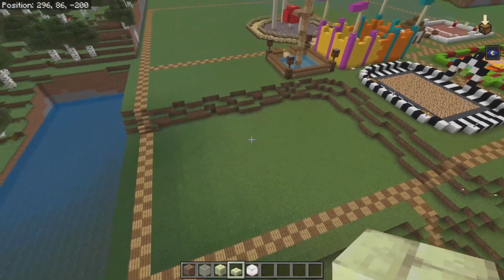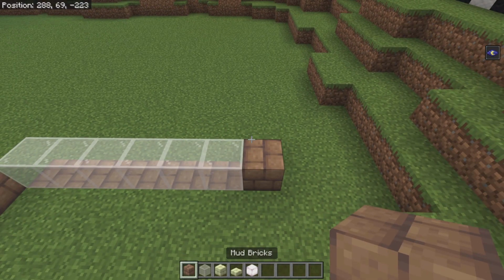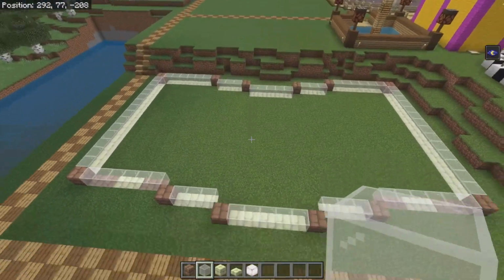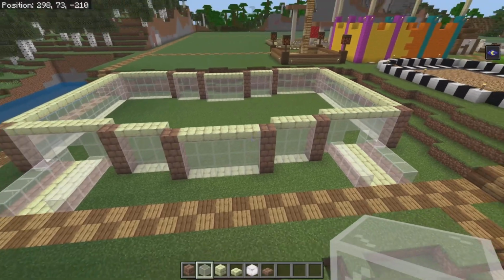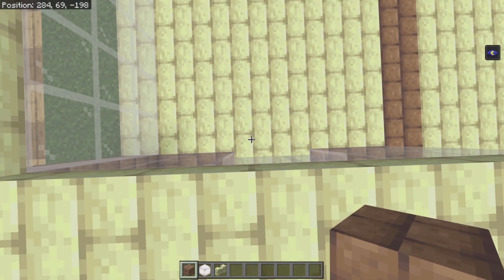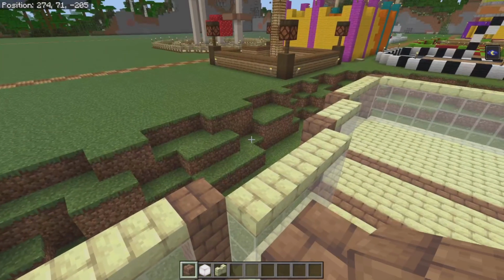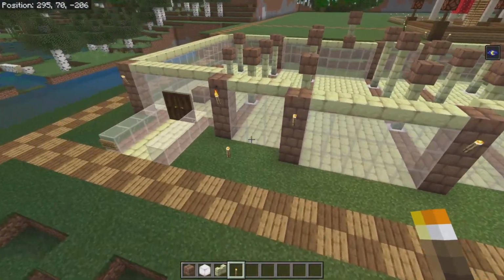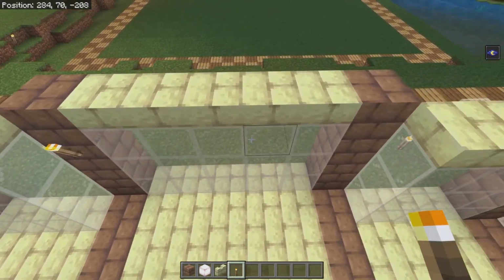Building Ciaran's Crazy World (109) - Jump For It Parkour Race